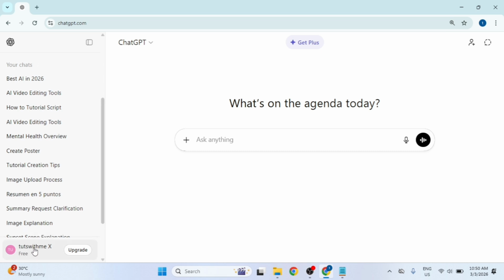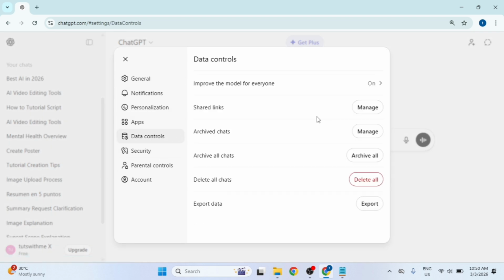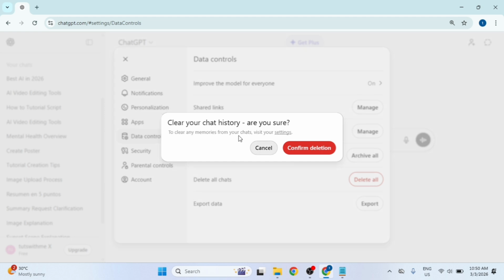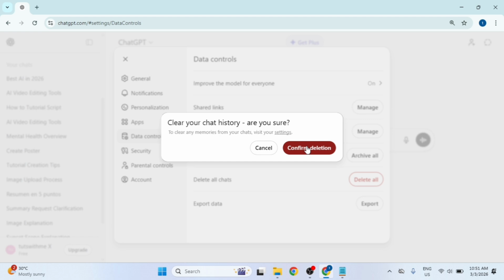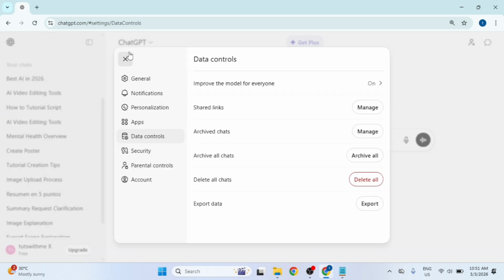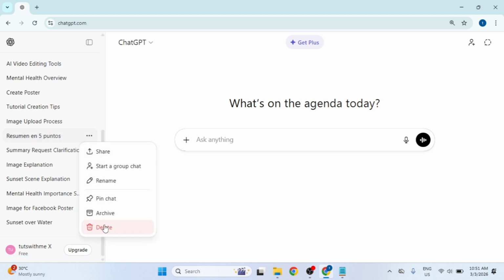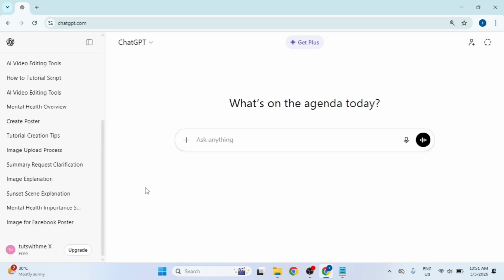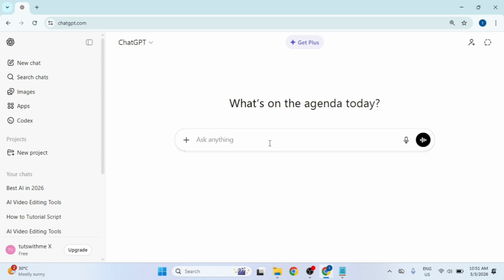How To Delete History On ChatGPT